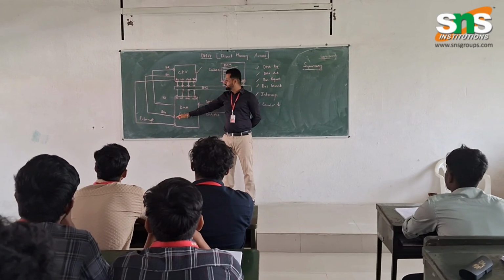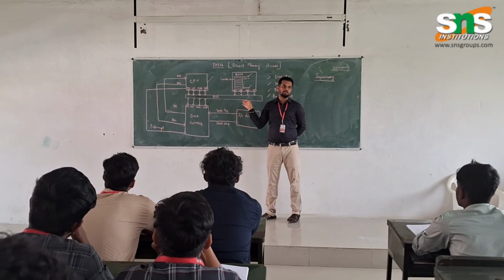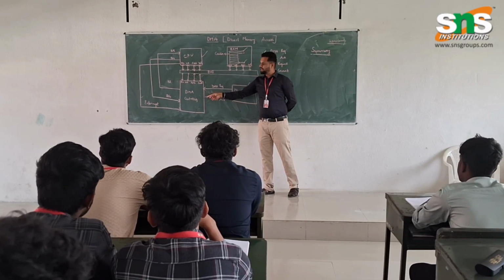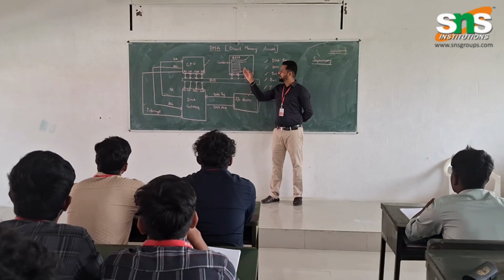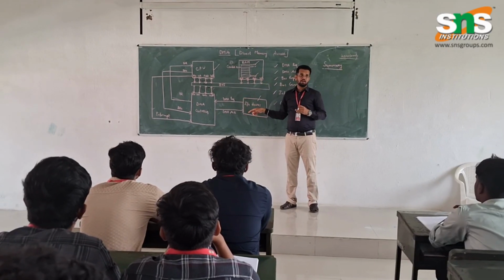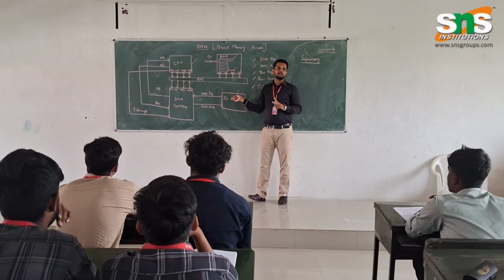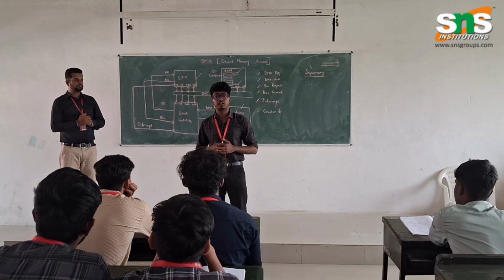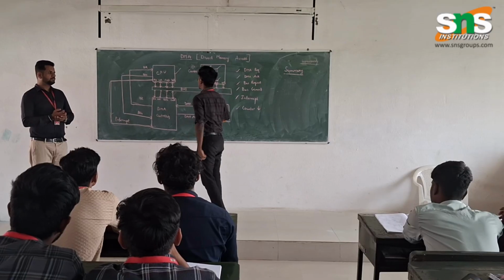DT based Direct Memory Access | DPCO | Naveenraj M | SNS Institutions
Direct Memory Access (DMA) Controller - GeeksforGeeksDirect Memory Access (DMA) is a computer system feature allowing hardware devices (like disk drives, network cards) to transfer data directly to/from main memory (RAM) without needing the CPU to manage every byte, significantly boosting efficiency by freeing the CPU for other tasks, often using a dedicated DMA controller to manage the bus transfer. This process involves the CPU initiating the transfer, the DMA controller taking control of the memory bus, performing the data movement autonomously, and then interrupting the CPU upon completion.